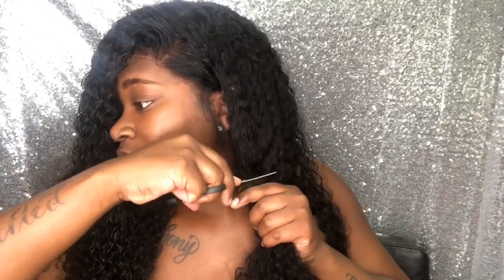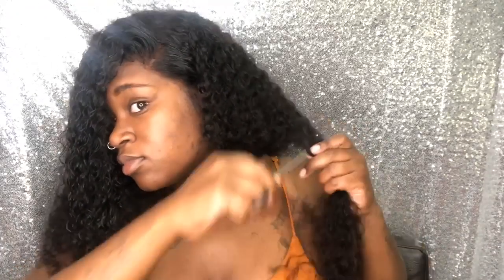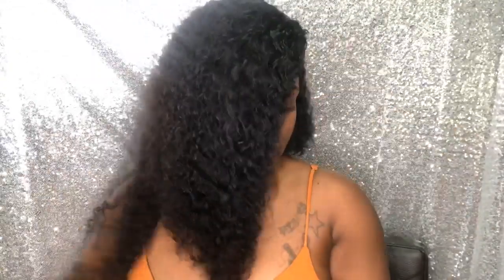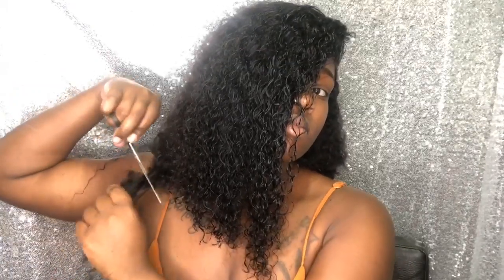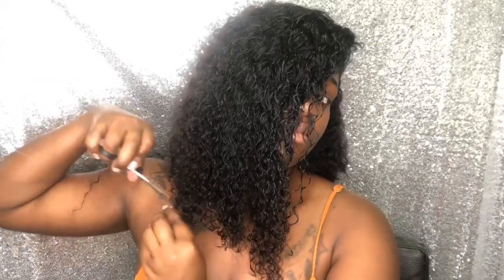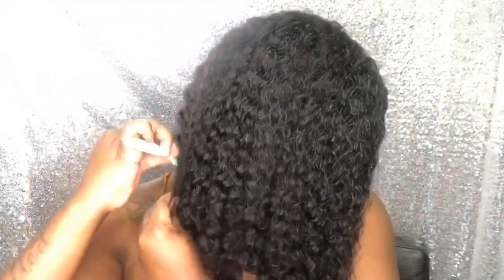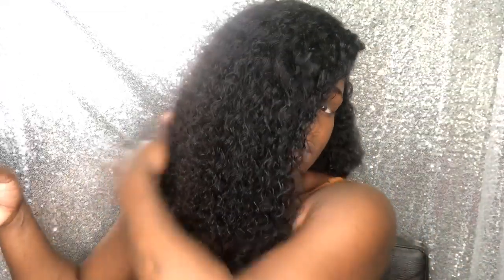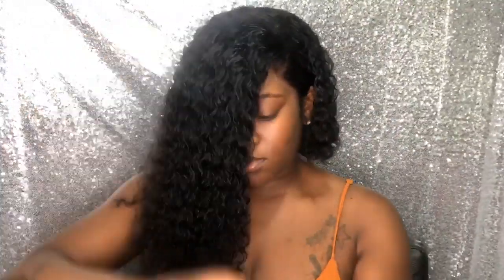Pt: 2 Styling My AFFORDABLE Jerry Curly Wig🔥|Asymmetrical Curly Bob Cut | Ft .African Mall 😻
Welcome Back to IAmBeautifulHustler Channel🔥

Hair Details: Water Wave 24" 26" 26" with 20" closure

And could